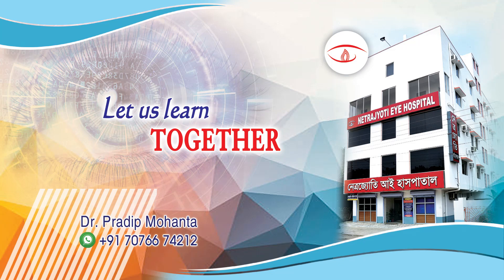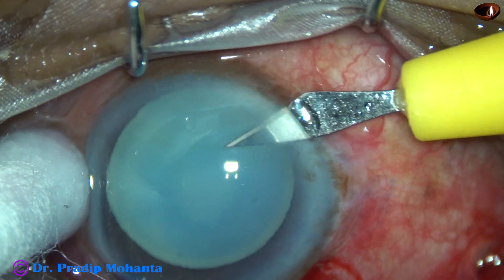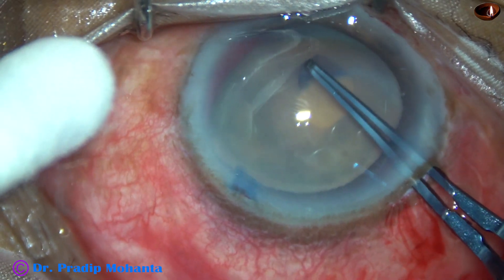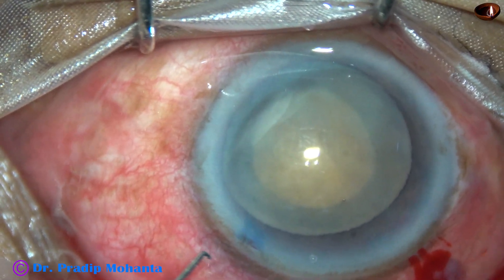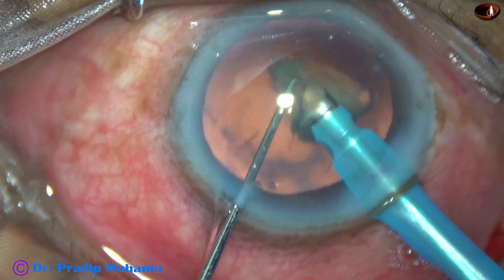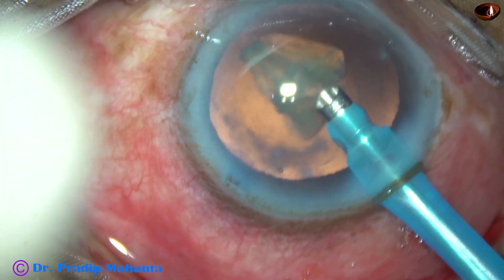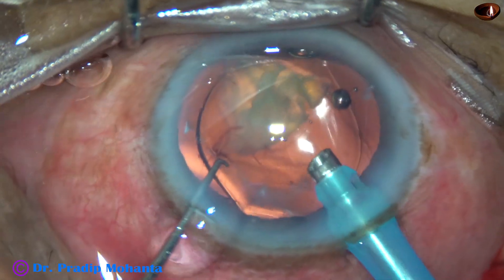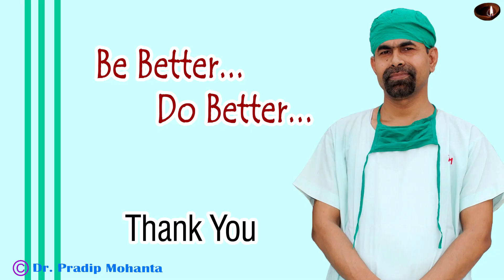Emulsify the last bit of nucleus using IOL as a platform : A Safety TIP for a Morgagnian Cataract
This is a full proof Tip.
You will never have P C Rent if you leave the Last small piece of nucleus, implant the IOL first, then emulsify the last piece using the IOL as a Platform.

Dear Colleagues,
For SICS / Phaco Training under careful supervision:
Let it be known to you that:
Sincerely yours,
 Pradip Mohanta,